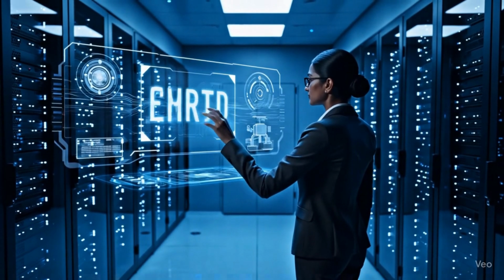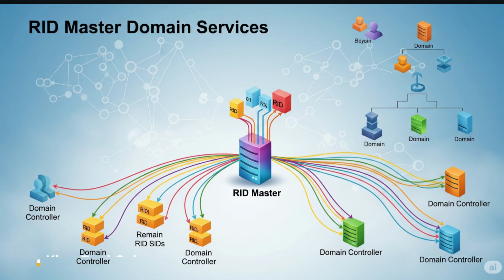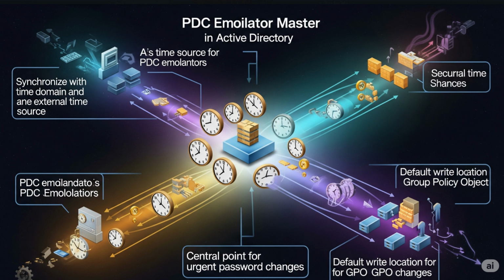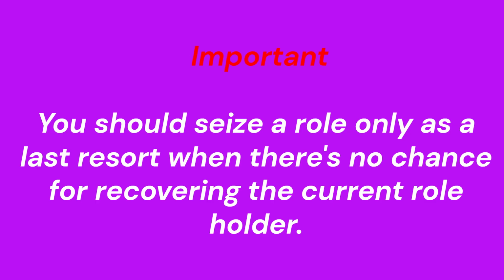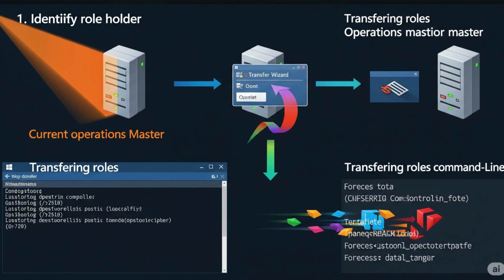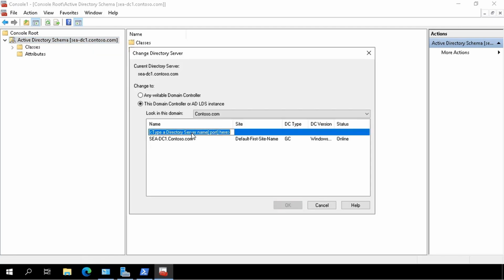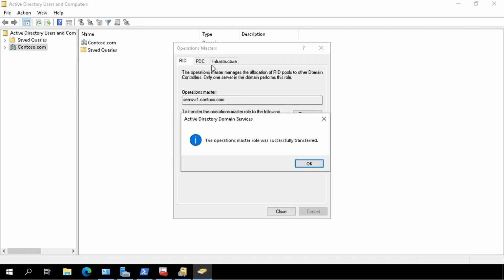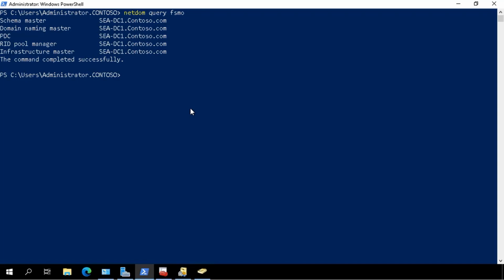09) Manage AD DS operations masters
09) Windows Server Hybrid Administrator Associate.
Deploy and manage identity infrastructure.
Manage AD DS operations masters
KhanTechSol.com